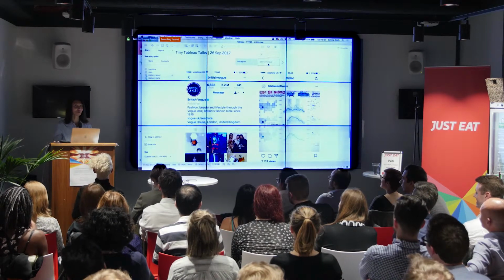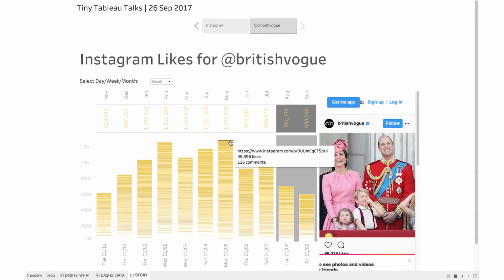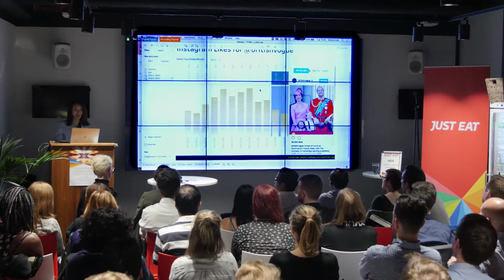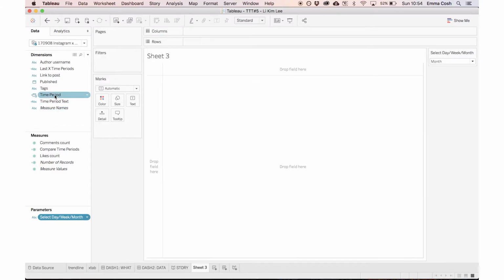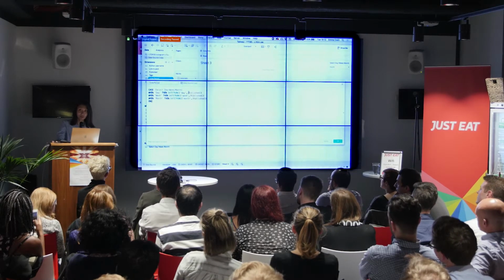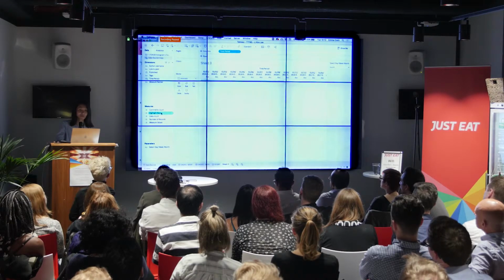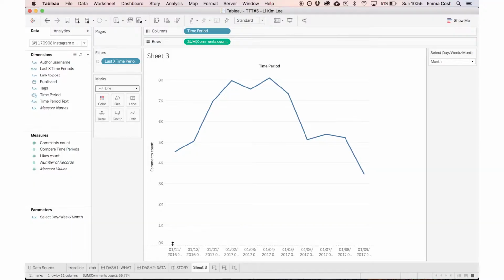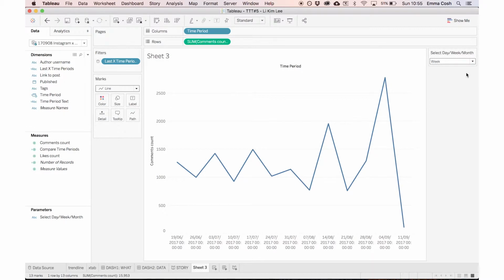LiKim Lee at Tiny Tableau Talks September 2017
LiKim shows how to swap time period granularity with a parameter, and how to to highlight comparison periods.